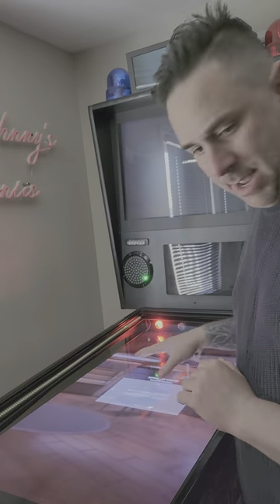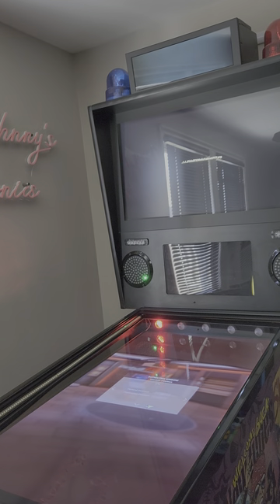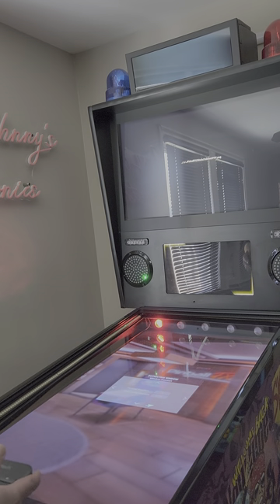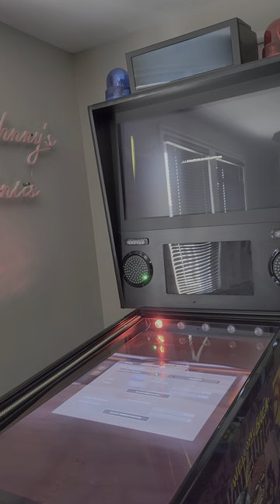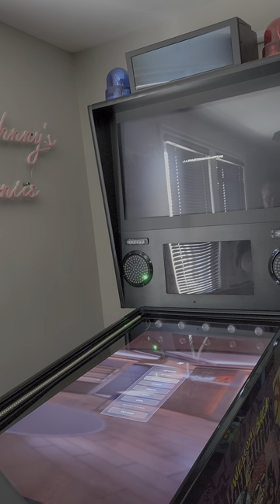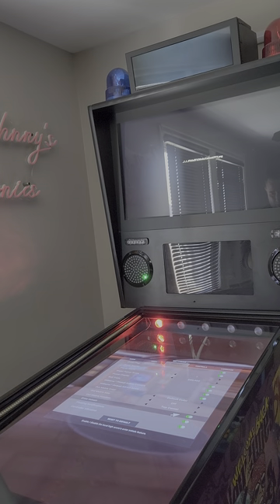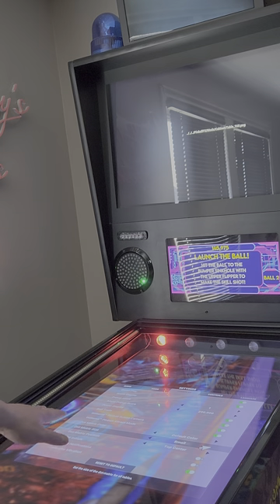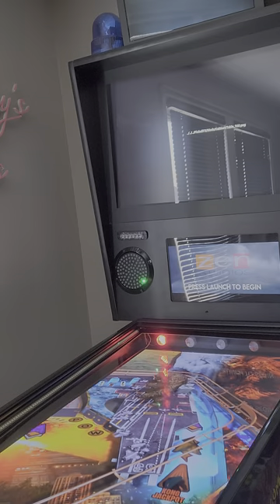How to setup cabinet mode in the new pinballFX steam version. Yes it works!!!! and backglass link.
if yiu want all tables with the discounts it comes out to $313.

plays so far much smoother then it did using epic.